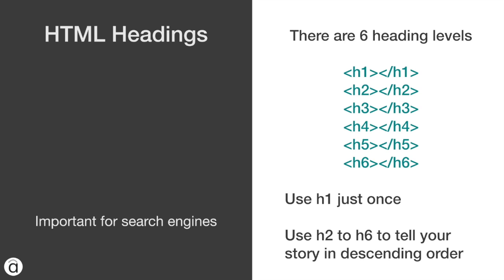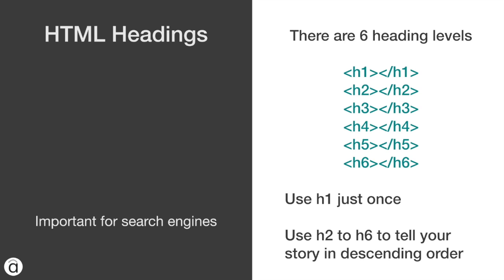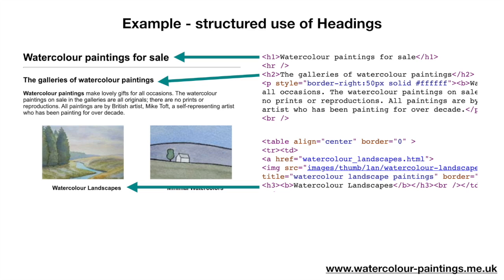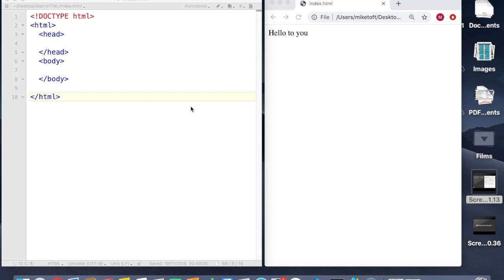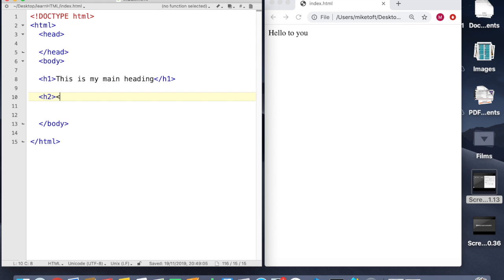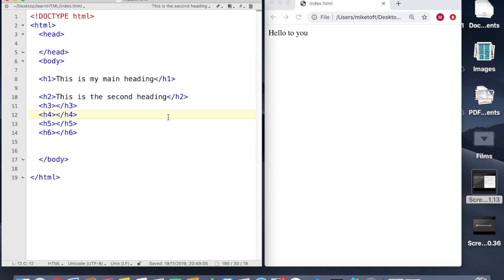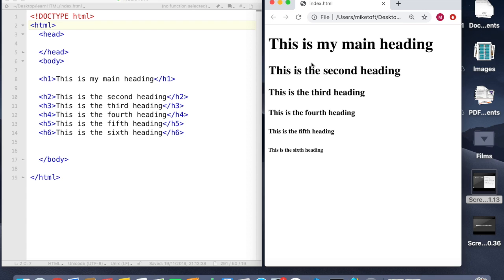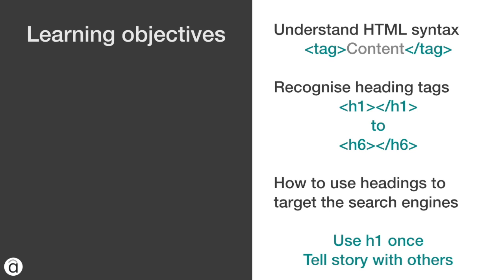Learn to code HTML headings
Learn to code headings in HTML and how to use them in your Search Engine Optimisation (SEO). The learning objectives in this HTML tutorial are as follows:
-  Understand HTML syntax (revision from previous video)
-  Recognise HTML heading tags
-  How to use headings to target the search engines This video is about 3-learnToCode-HTML-headings